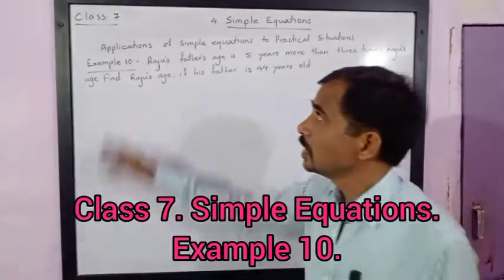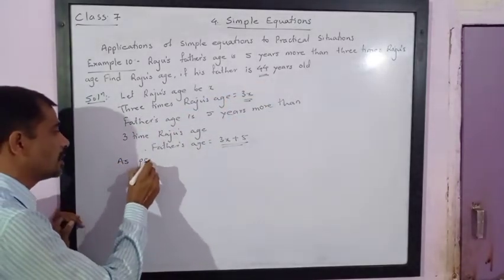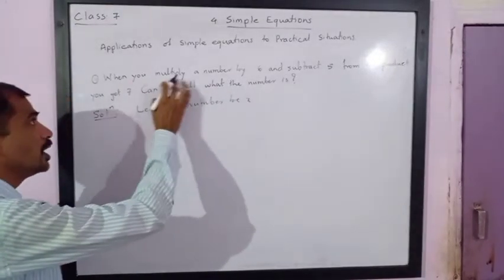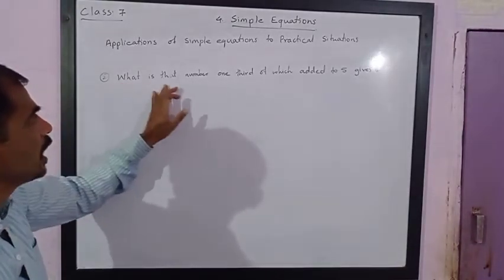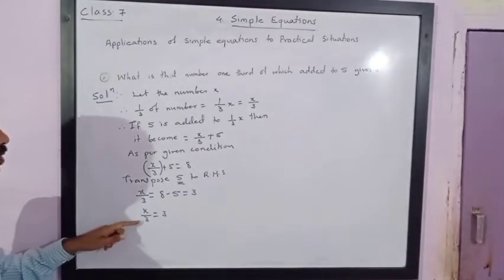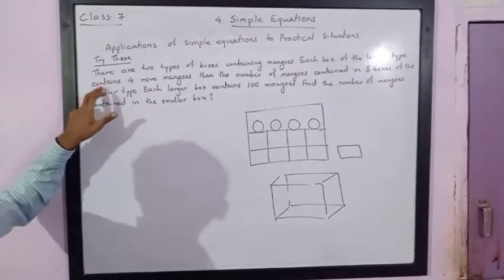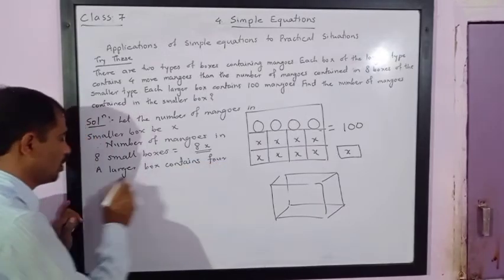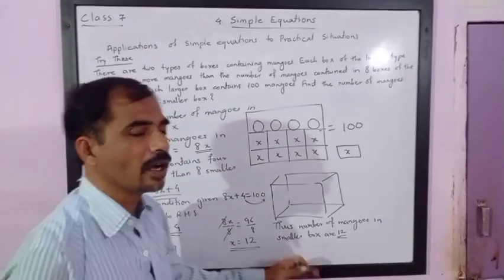Class 7. Simple Equations. Solved Example 10.